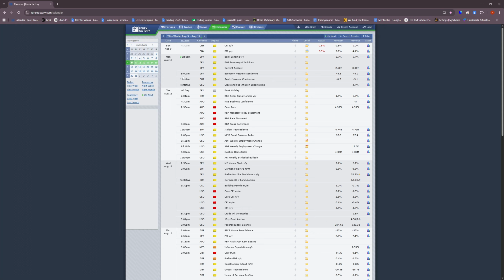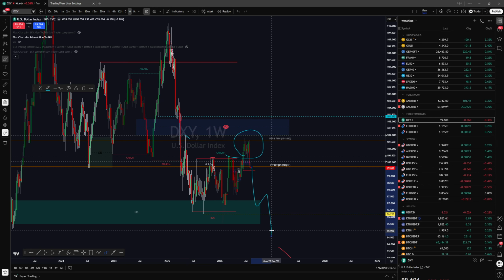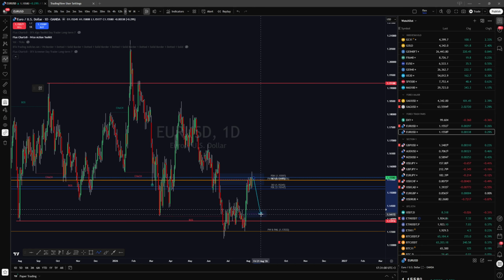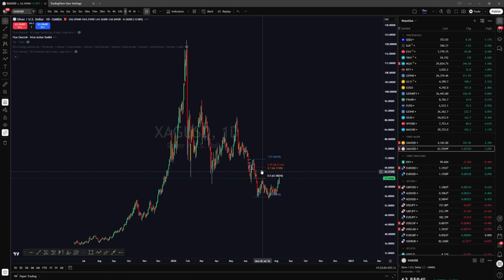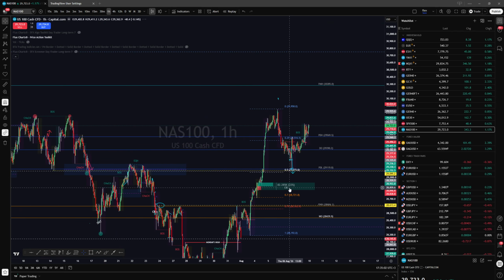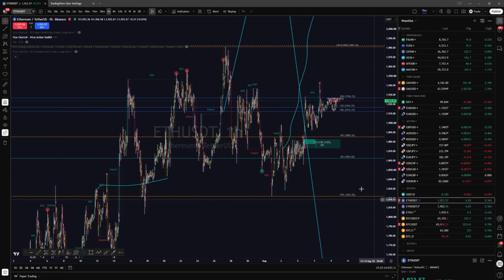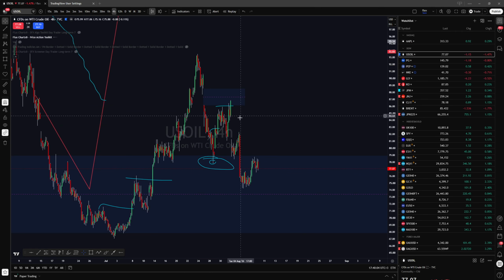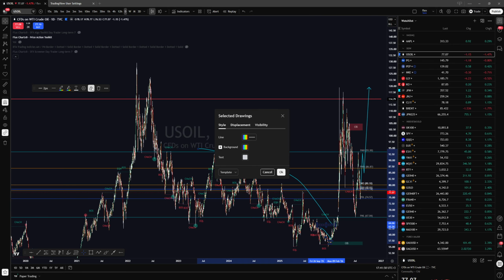Weekly watchlist building session 09/08/26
👇 START TRADING NOW 👇

(Crypto - Forex - Stock analyses, trading streams, market education, and much more ... )